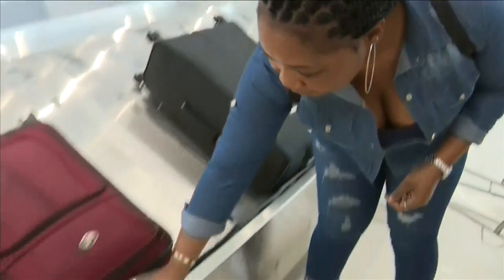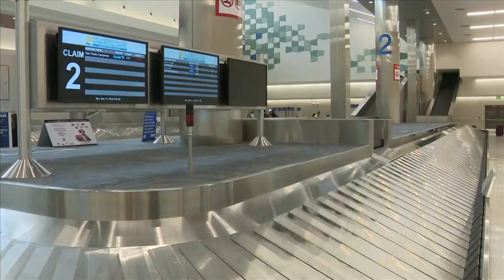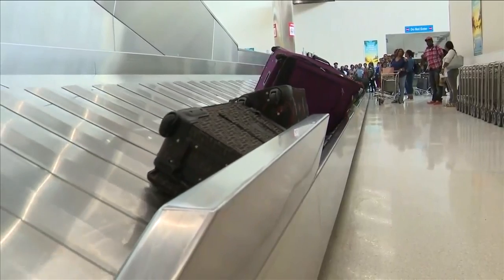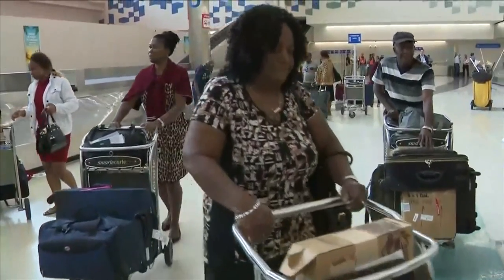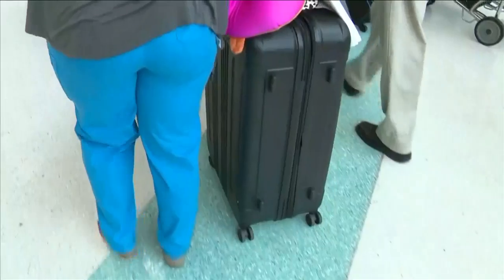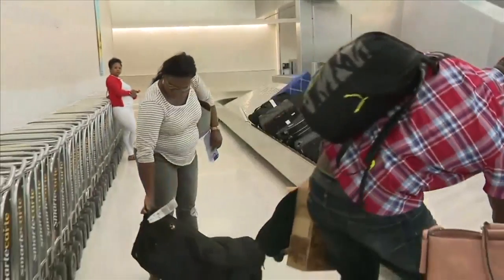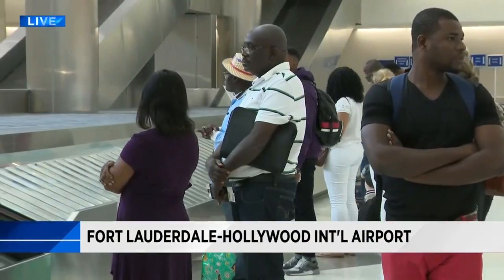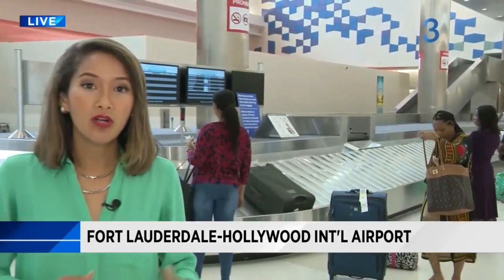Fort Lauderdale airport hosts dedication ceremony for new baggage claim area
International travelers are noticing some improvements at Fort Lauderdale-Hollywood International Airport, where the newest customs facility in the country has opened.